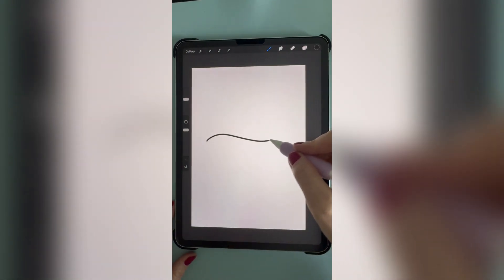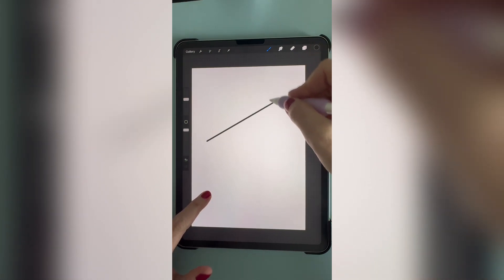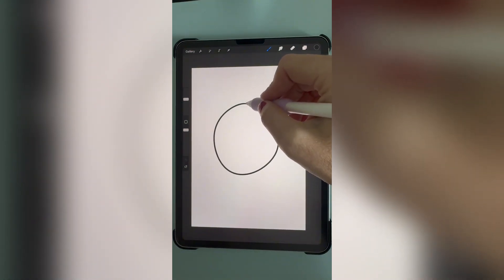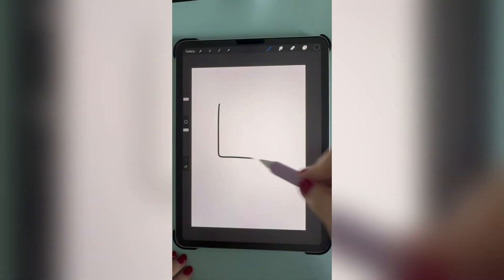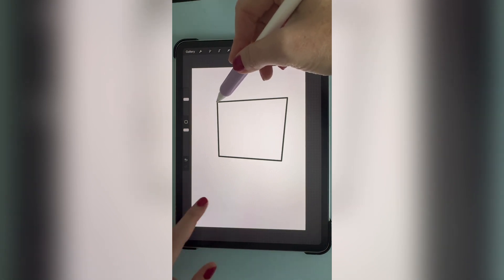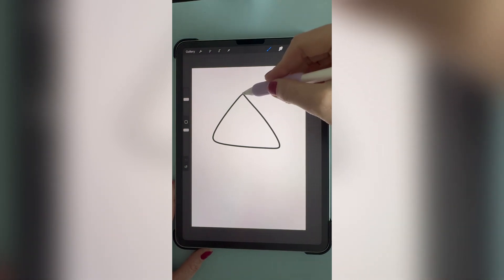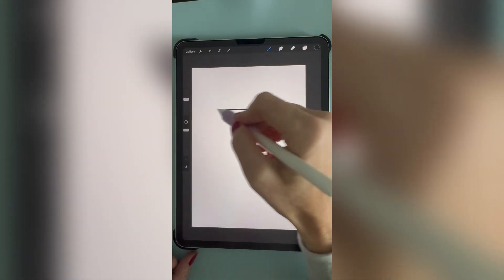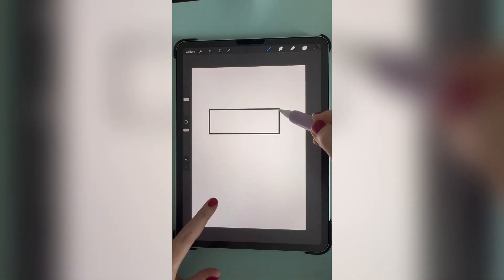Draw Perfect Shapes In Procreate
Never draw lopsided shapes again! I am going to show you a super quick and easy shortcut on how to draw a perfect line, circle, square & triangle in procreate.